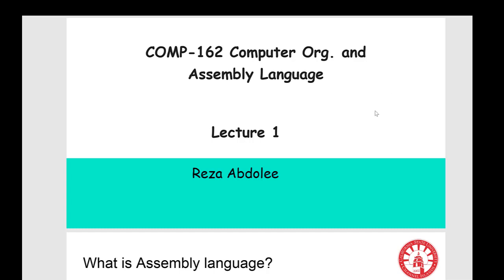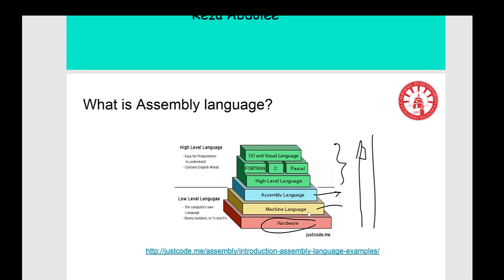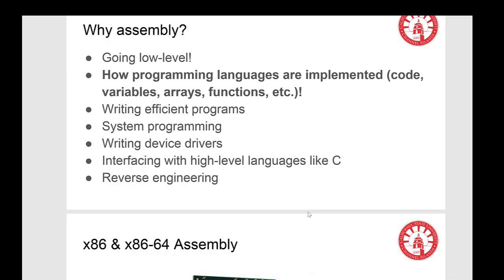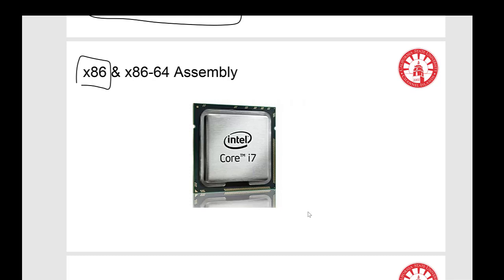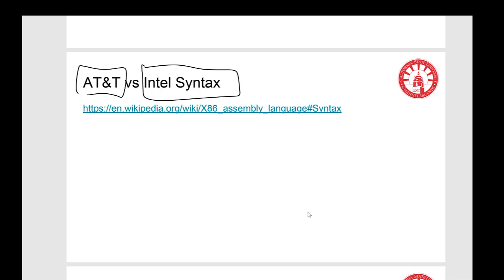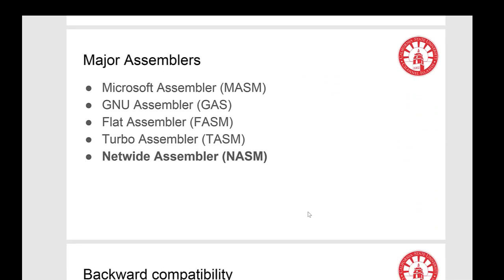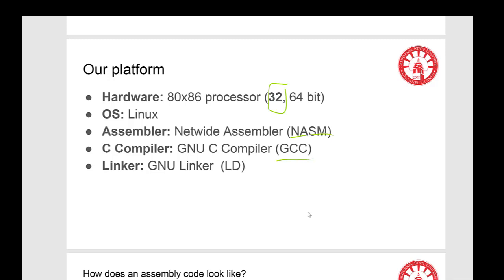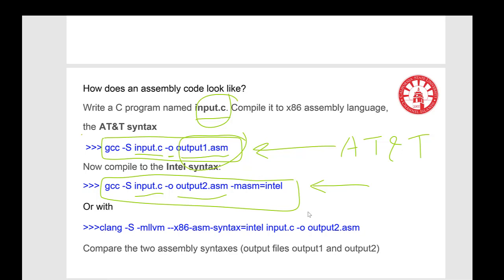COMP-162 Lecture-1 Part-2